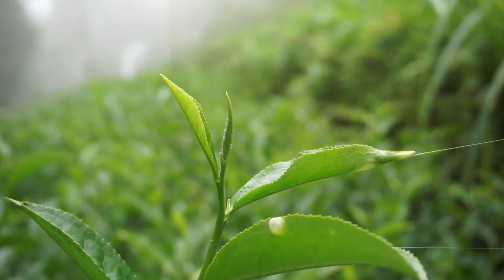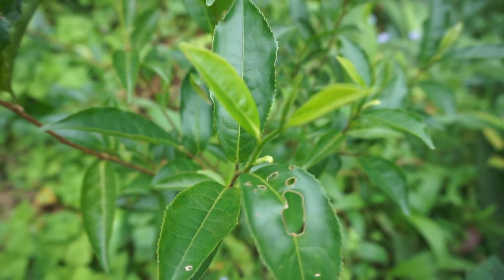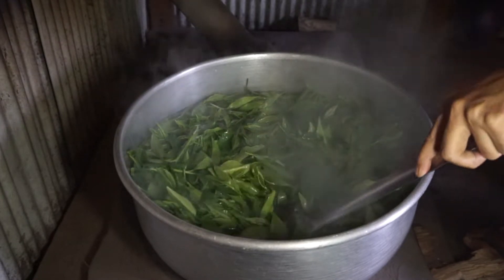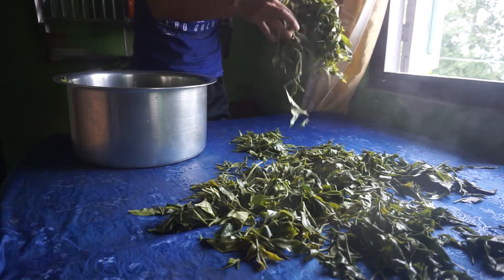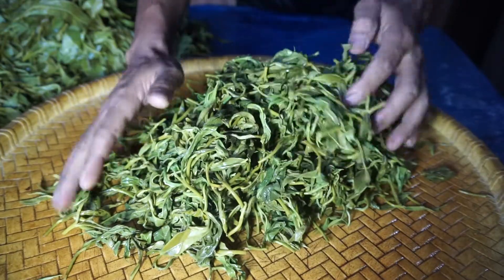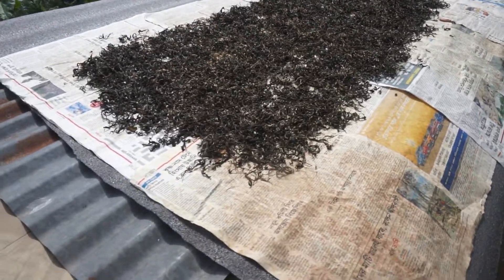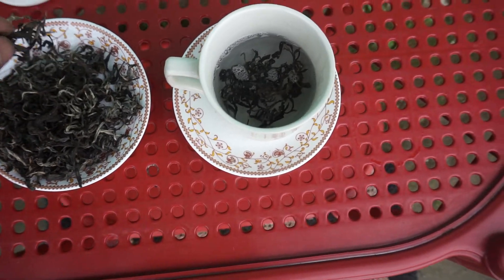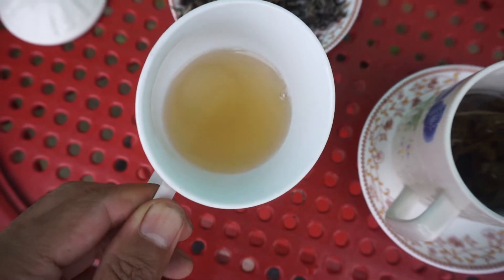Green tea | hand made green tea | preparing at home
How to make green tea at home ?
This video is about how to prepare hand made green tea at home.
Homemade green tea process comprises mainly three steps :
Boiling, hand-rolling and drying.
Boiling is the first and key step in making green tea, it determines the shape and quality of the tea.
After boiling, the tea leaves is rolled by hand, a process in which the tea takes shape.
Drying can evaporate the moisture of green tea, create its shape and give full play to the tea's fragrance.